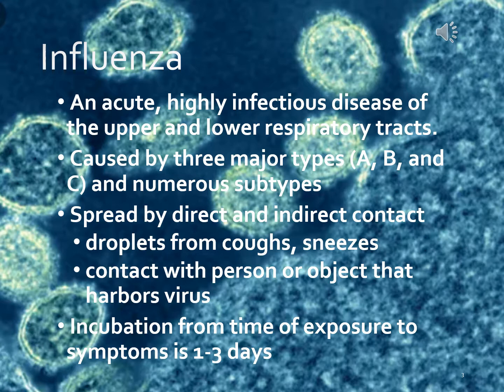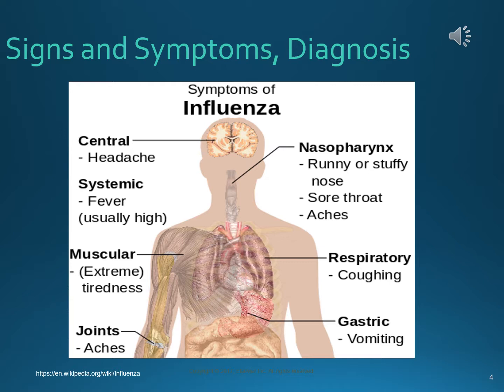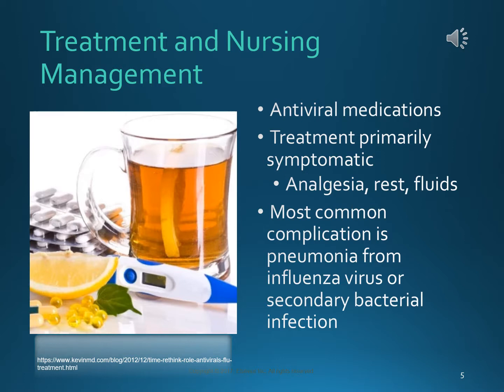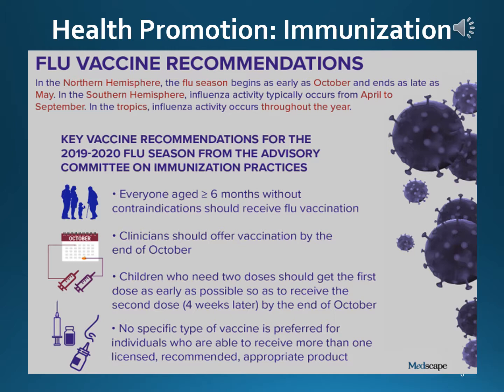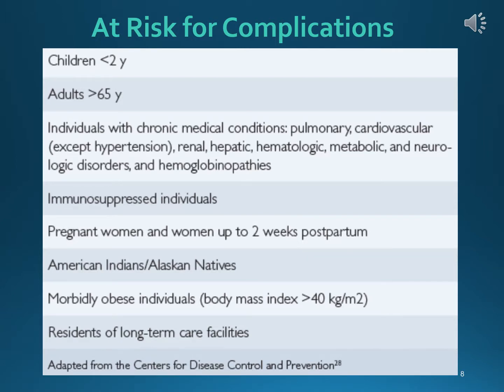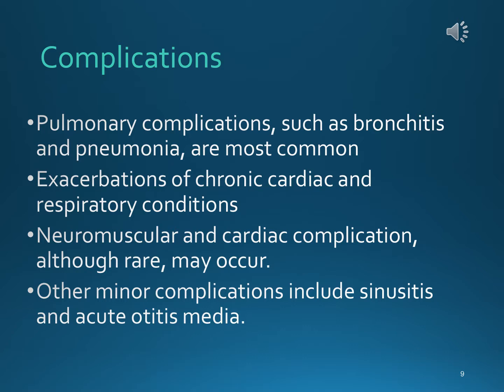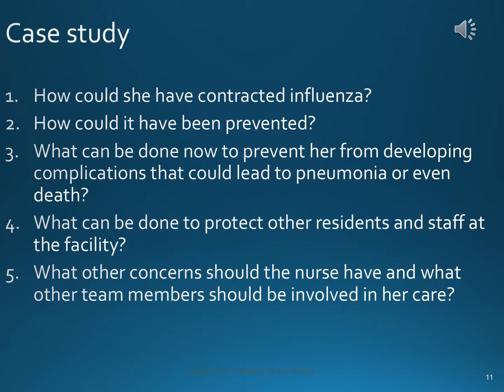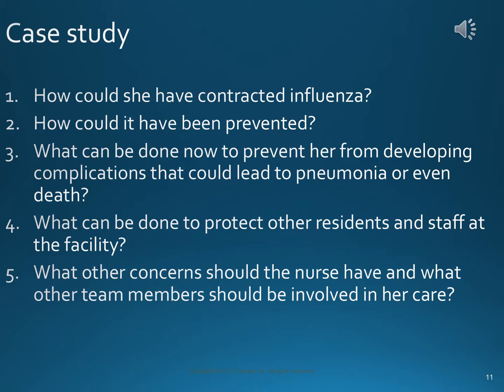Chapter 014 Lower respiratory infectious disorders Influenza video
Lecture on lower respiratory disorders:  Influenza